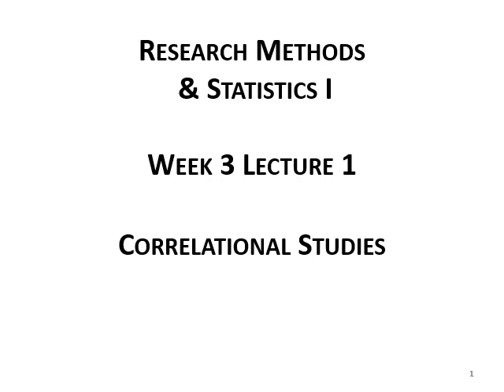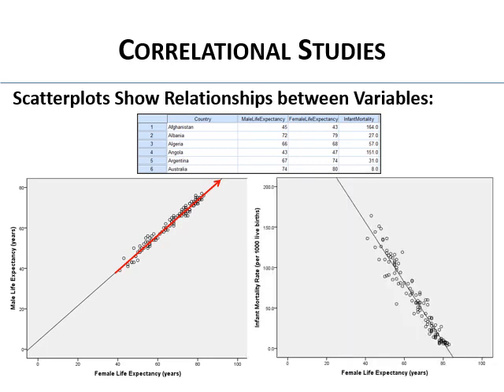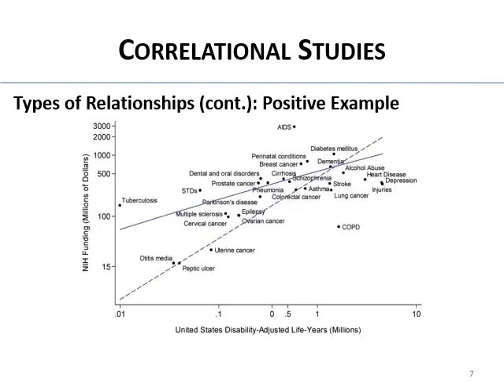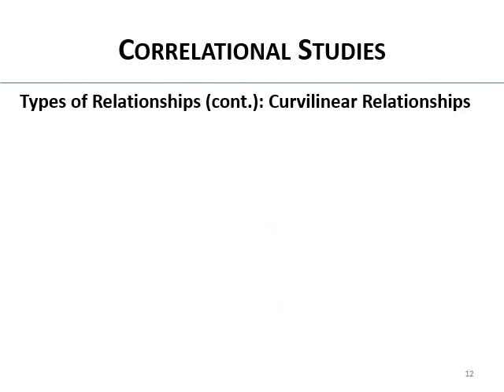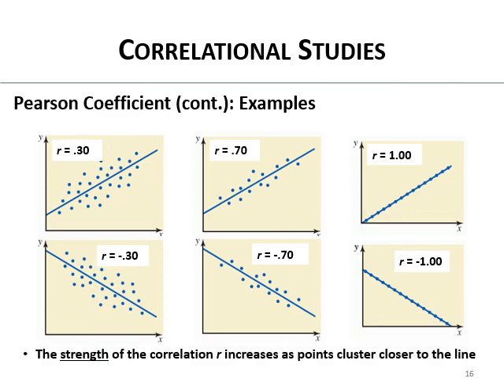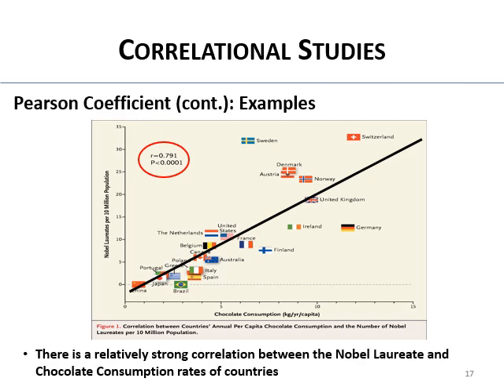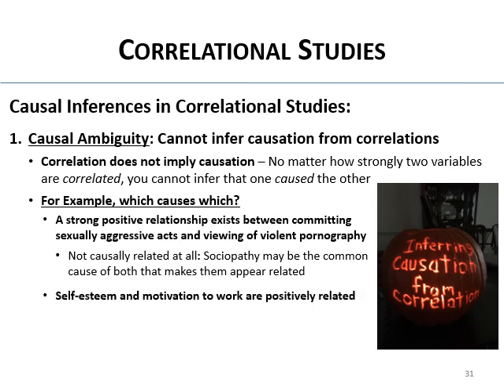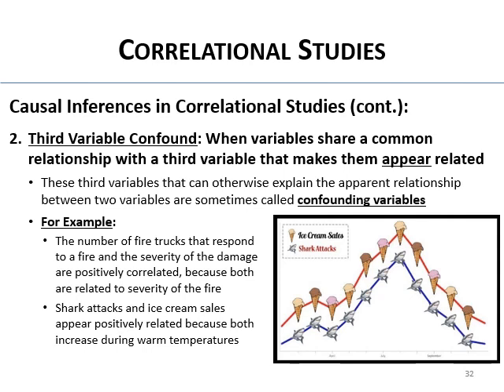Week04 Lecture 01 Correlational Studies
the concept of correlation; Pearson correlation; interpretation; scatter plots; correlation matrices; statistical assumptions; significance of Pearson r; types of correlational studies; linear relationships; causation; restriction of range